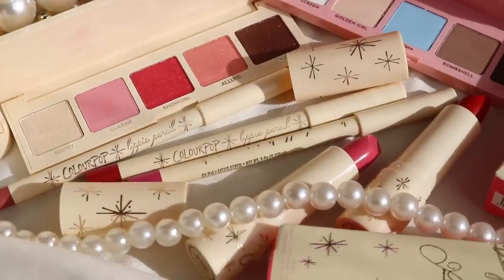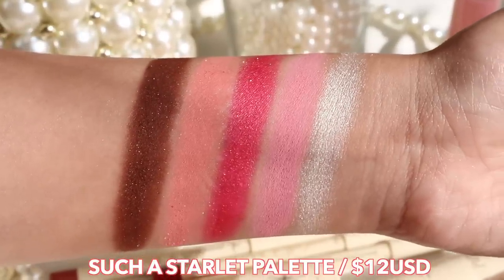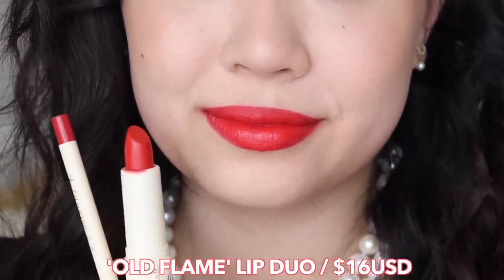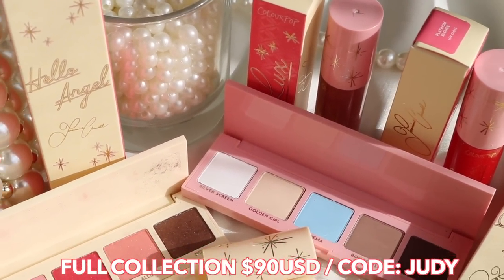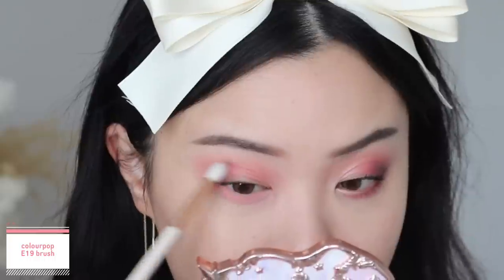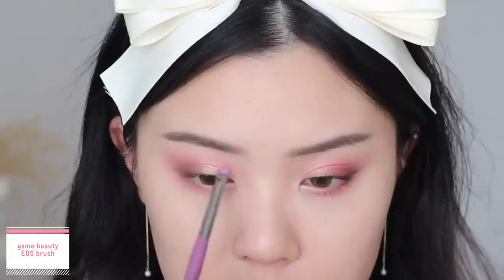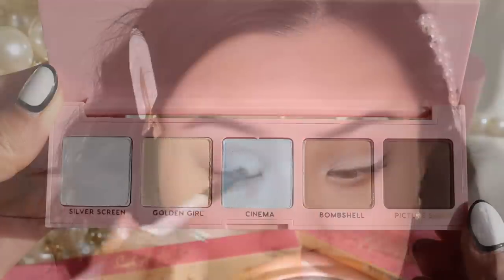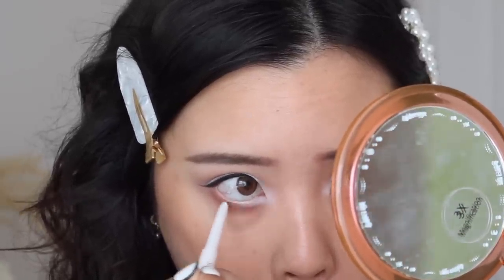COLOURPOP X JASMINE CHISWELL ✨ 2 LOOKS, REVIEW + SWATCHES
the most perfect old hollywood collection by @jasminechiswell x @colourpopcosmetics!

JUDY
Auckland 2163
New Zealand

 [everything was sent to me in PR]

⁺ ‘such a starlet’ palette
⁺ ‘hello hollywood’ palette
⁺ lip kits
⁺ lux gloss
⁺ full collection

 ゜ base
pixie beauty glow oil
tower28 beauty tinted sunscreen “20 mulholland”
bite beauty change maker pressed powder “medium 1”
kaleidos cosmetics charisma contour palette ‘warm and medium’
em cosmetics so soft blush stick ‘peach tea’

 ゜eyes
olens ’spanish green’ contacts
ace beauty eye primer
colourpop cosmetics creme gel liner ‘peach fuzz’
heimish cosmetics smudge stop mascara

゜lips
colourpop cosmetics ‘hello angel’ lip kit

 ゜ base
em cosmetics corselette poder bronzer “slip”
too faced love flush blush “california love”

 ゜eyes
olens ’real ring brown’ contacts
oden’s eye gel liner “011 milk white”
em cosmetics illustrative eyeliner “black”

゜lips
colourpop cosmetics ‘old flame’ lip kit

⁺ pearl clip: amazon
⁺ all makeup details is from “look two”

0:00 intro
0:48 product info
4:25 overall thoughts
5:25 look one : such a starlet
9:14 look two : hello hollywood
11:50 outro